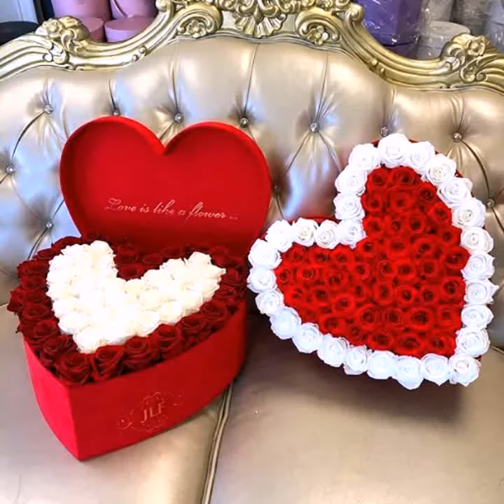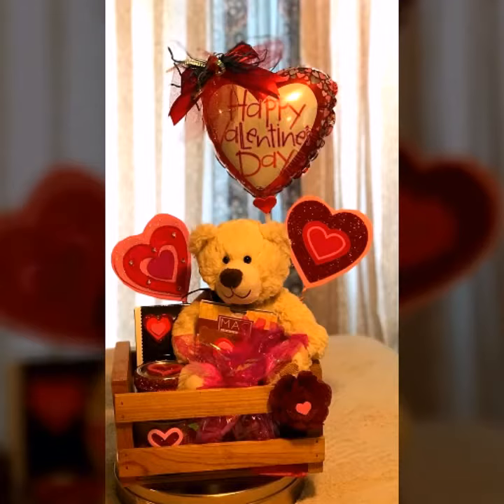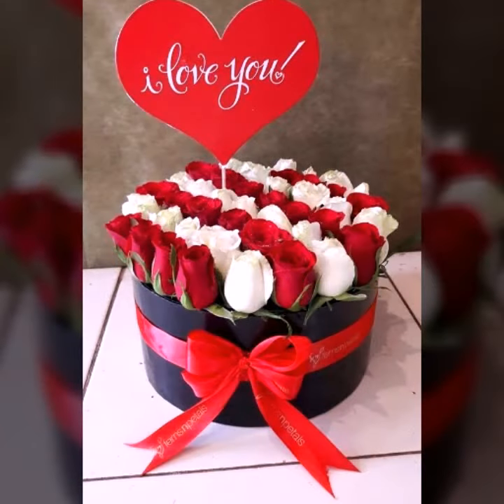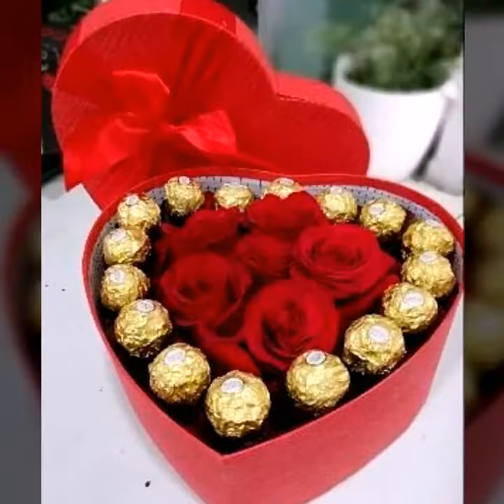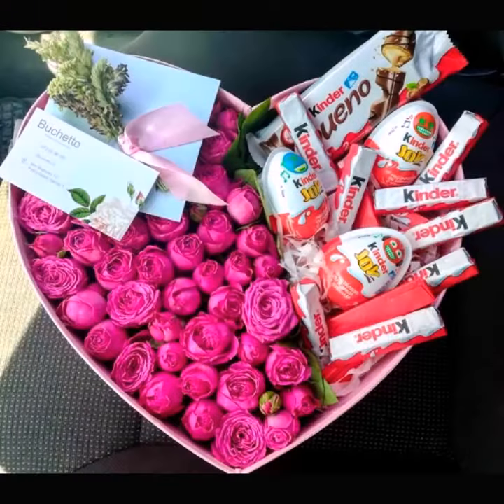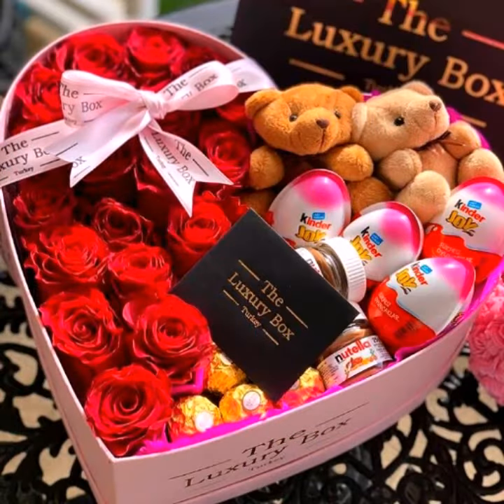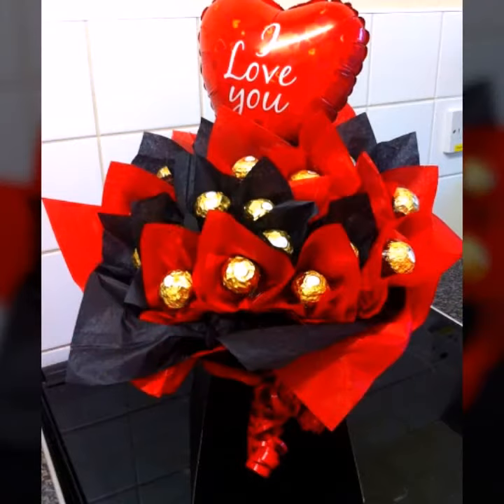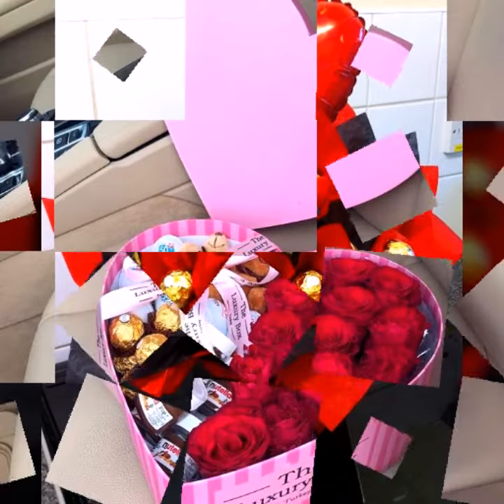Wow!Top Heart Chocolate Boxes For Valentine Day/Unique Valentine Day Ideas 2021